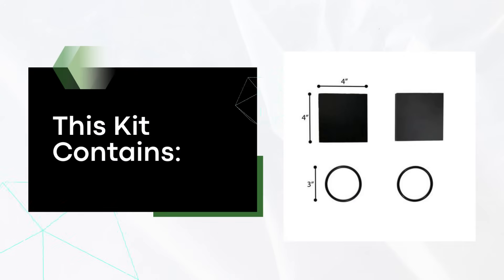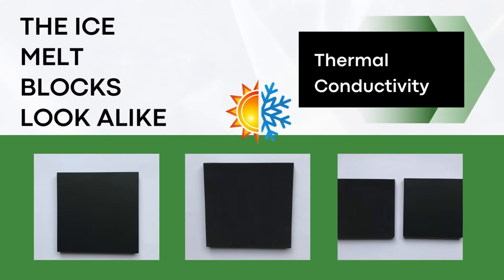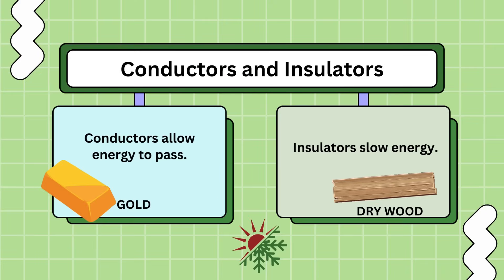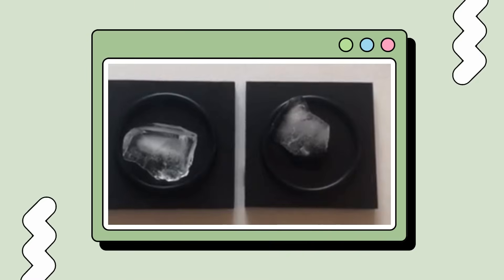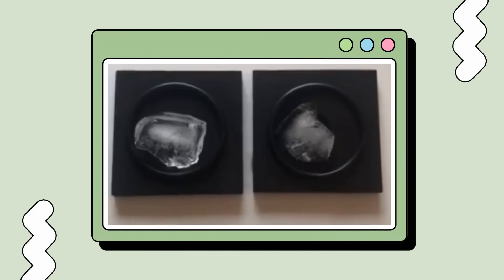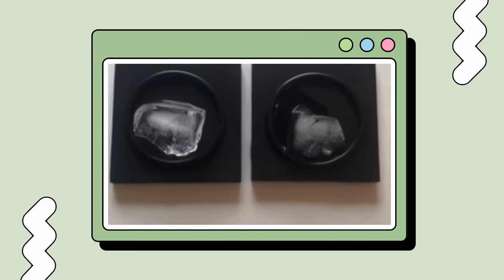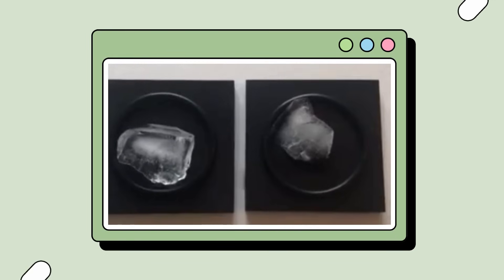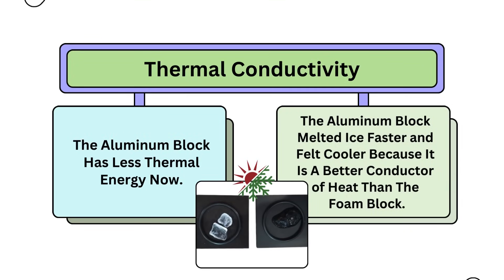Ice Melt Thermal Conductivity Experiment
The Ice Melt Demonstration is an experiment that shows the different rates at which materials can conduct heat. The kit is a phenomenon-based activity that will introduce concepts such as heat transfer and thermal conductivity.

The kit contains one block made of aluminum and one block made of high-density foam and two O-rings.

Ask your students which block is cooler to the touch and why? How is energy stored as heat transferred? Why do some materials transfer heat more efficiently than other materials.

The Ice-Melt demonstration is a facinating way to introduce a discussion on thermal conductivity.